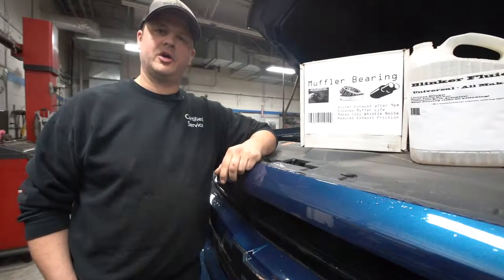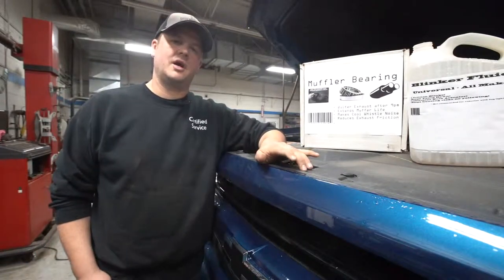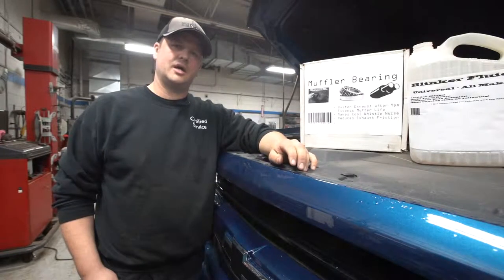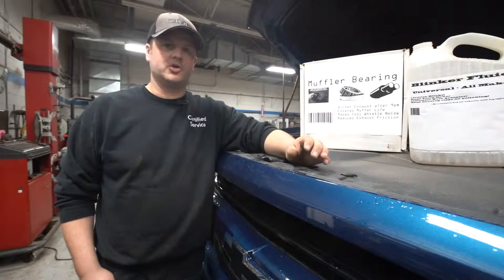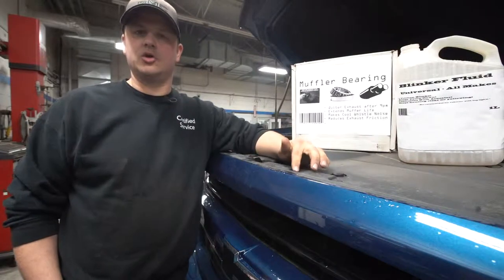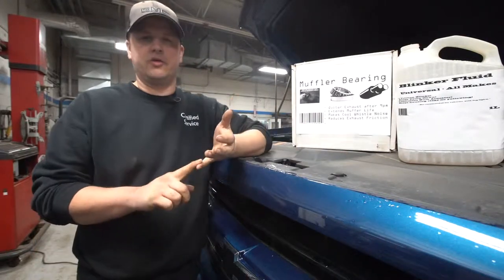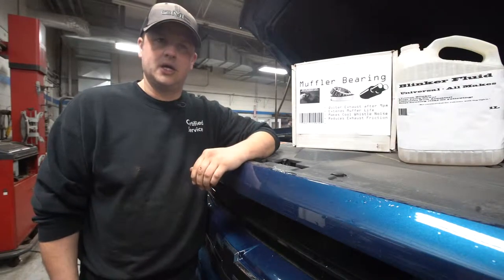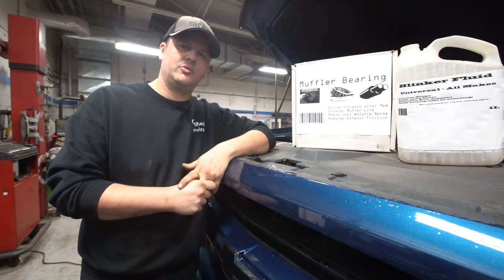Mechanic Monday's || Tech Talk Ep.17 || Blinker Fluid Service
Township Chevrolet Buick GMC LTD.
34 Water Street Summerside, Prince Edward Island
Monday-Saturday: 7am to 7pm
Sunday: Closed